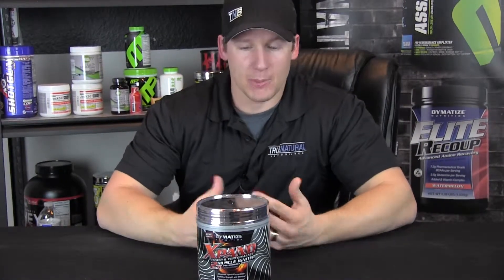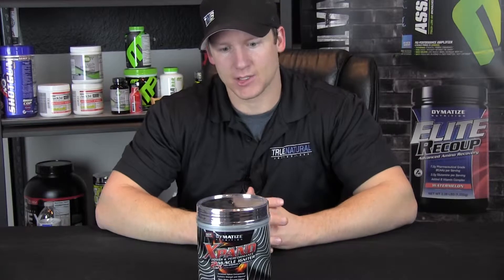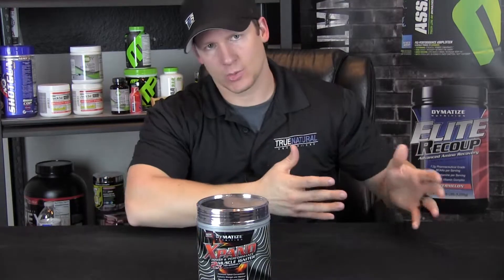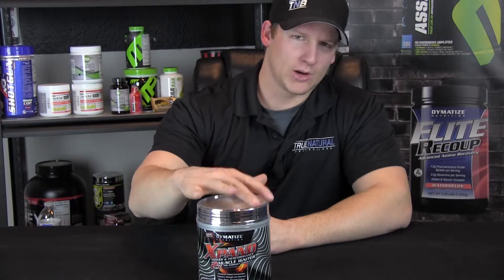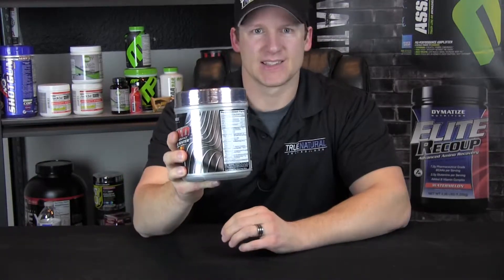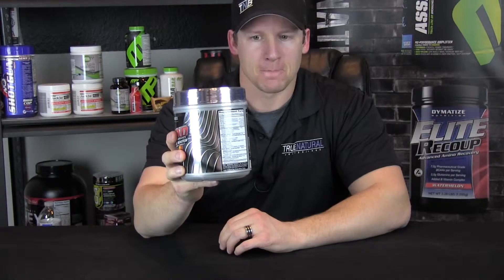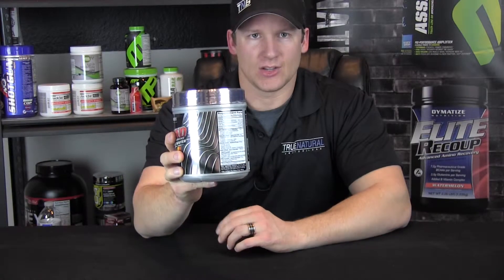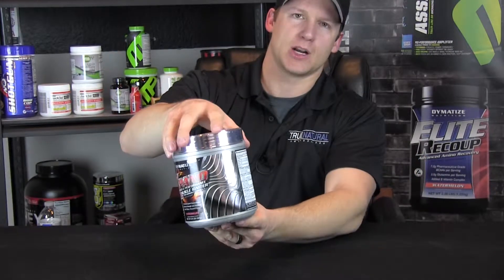Xpand 2x Review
True Natural Bodybuilder reviews Dymatize Xpand 2x pre-workout.